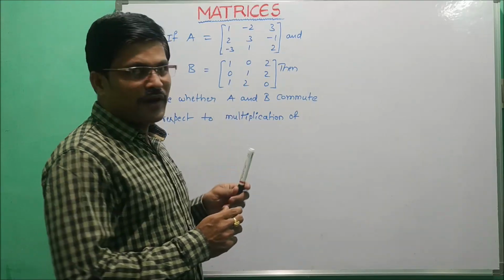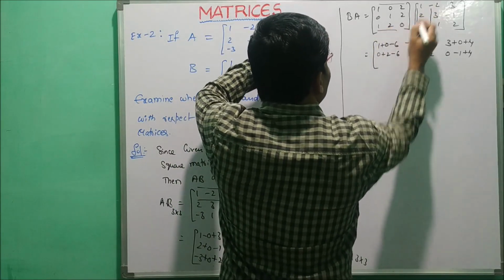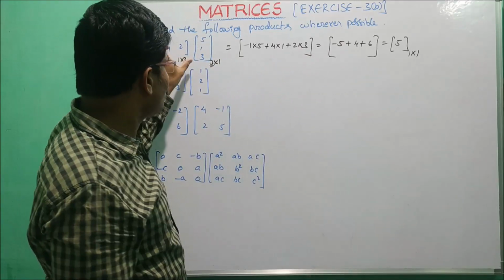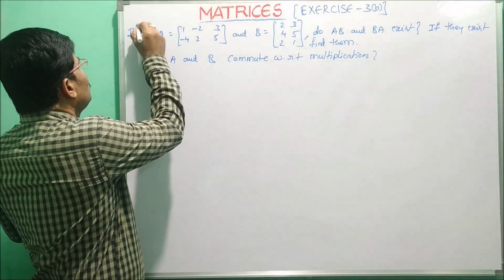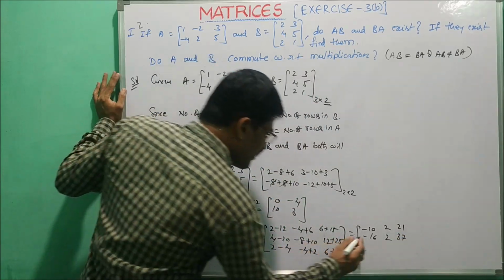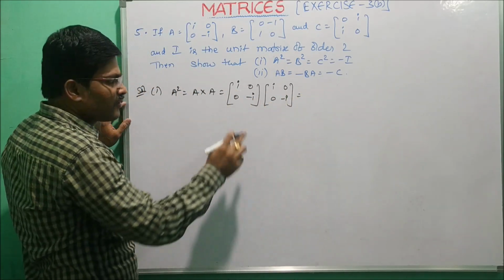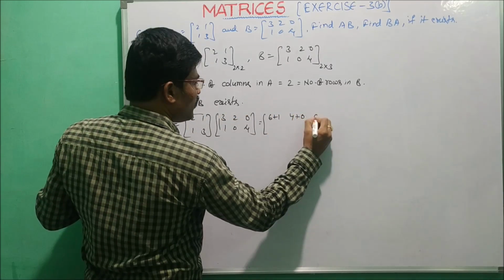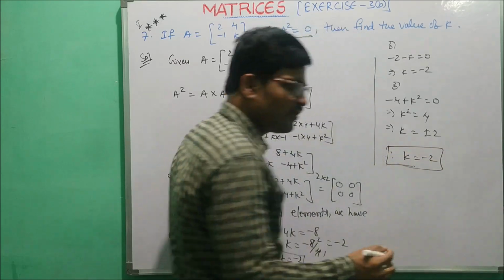MATRICES EXERCISE 3B PART-1(Jr Inter)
In this video I Explained SOLUTIONS of EXERCISE 3b in the topic MATRICES for Mathematics- 1A First Roman PROBLEMS.